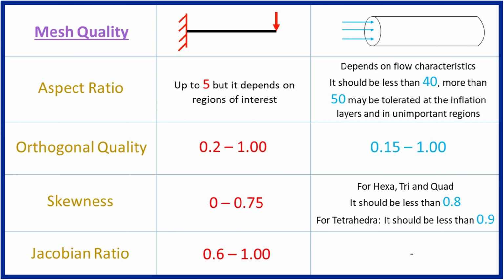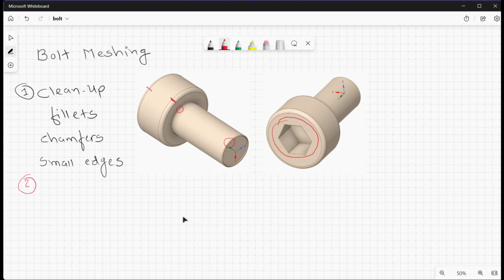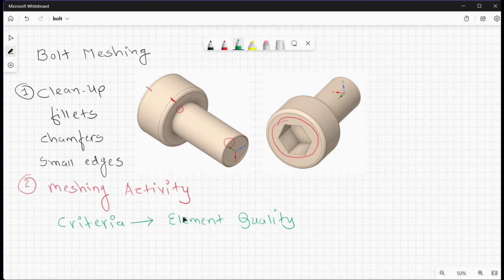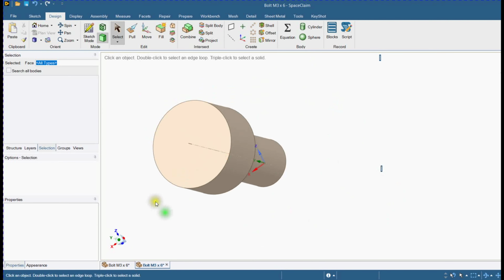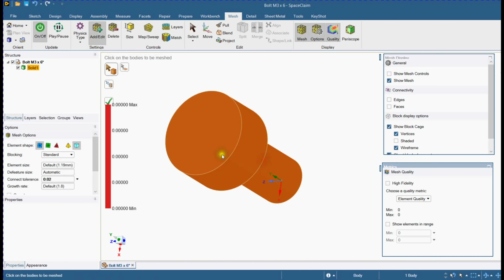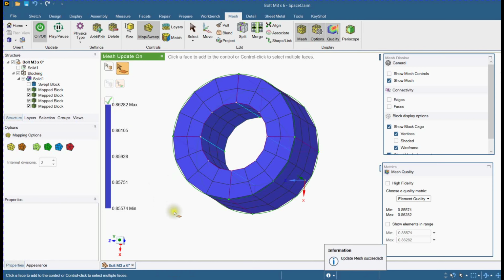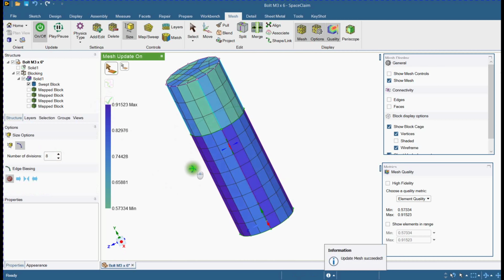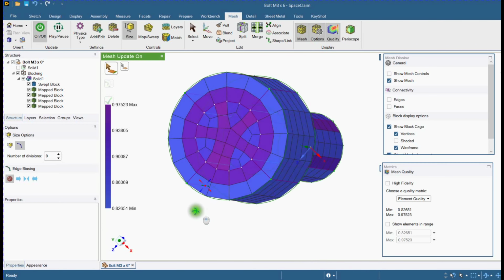ANSYS SpaceClaim: Meshing | How to generate a high quality hexahedral mesh for a bolt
Before importing the model into Ansys Mechanical for solver simulation, SpaceClaim Meshing uses the Mesh ribbon in Ansys SpaceClaim to generate the mesh on some or all of your geometry parts. You may obtain a 100% hex mesh on complex CAD geometry using the SpaceClaim Meshing tool.

One of the most crucial processes in carrying out an accurate simulation using FEA is meshing. A mesh is composed of elements that have nodes—coordinate positions in space that might change depending on the element type—that symbolize the geometry's shape. Uneven shapes are difficult for an FEA solver to work with, but typical shapes like cubes make it simpler. The process of meshing is the transformation of irregular shapes into recognizable volumes, or "elements."

Mesh quality plays an important role in the accuracy of the simulation results. The software uses many important checks to measure the quality of elements in a mesh. They are Element quality, Aspect ratio, Jacobian ratio, Warping Factor, Parallel Deviation, Maximum corner angle, skewness, and orthogonal quality.